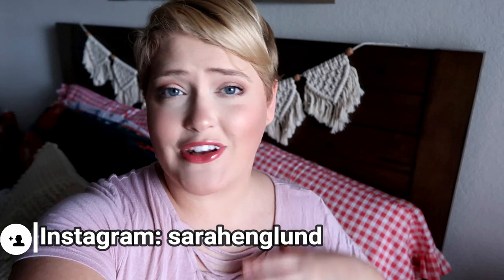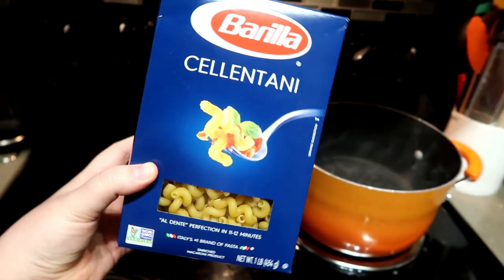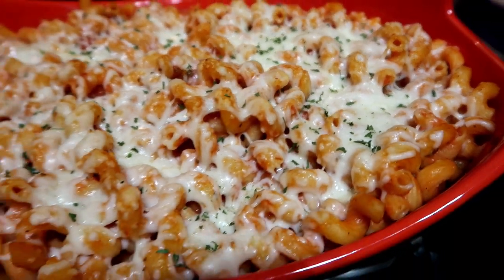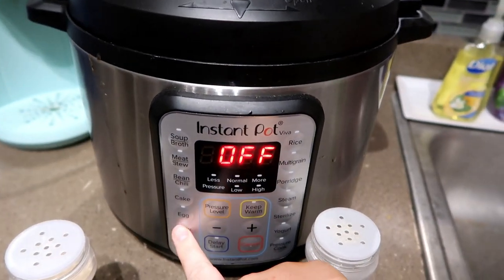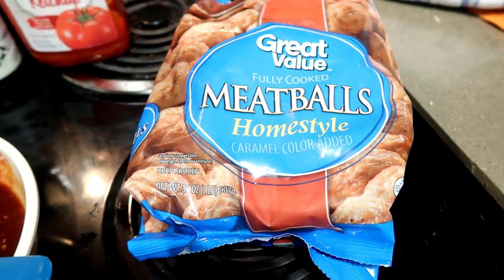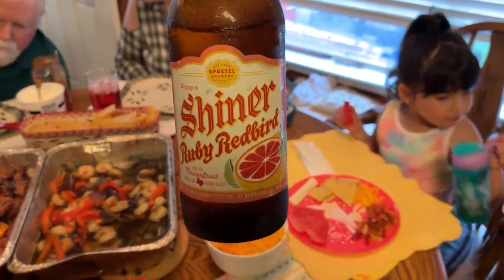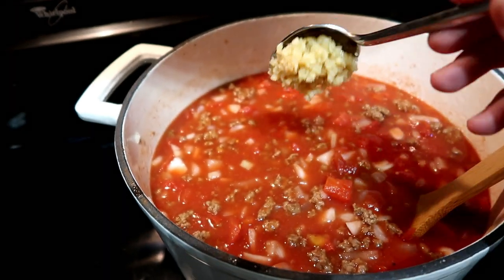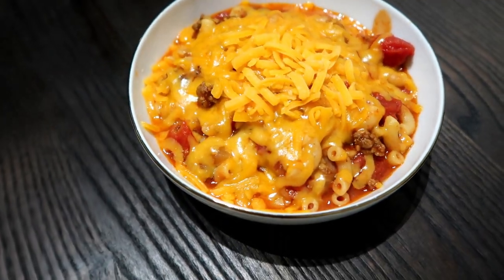WHAT'S FOR DINNER || EASY AND AFFORDABLE FAMILY MEALS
Hey Everyone,

Thanks so much for stopping by. I hope you enjoyed this "What's for dinner"  and got some yummy ideas to try out at your home.

Follow me on: instagram: sarahenglund